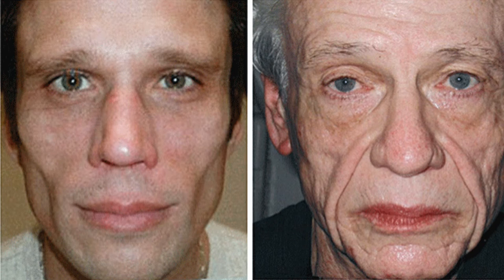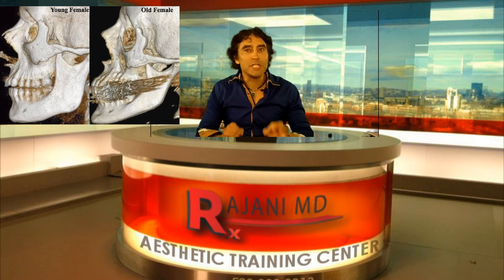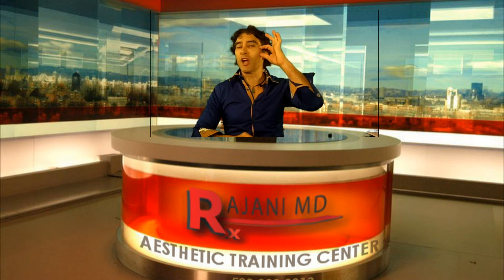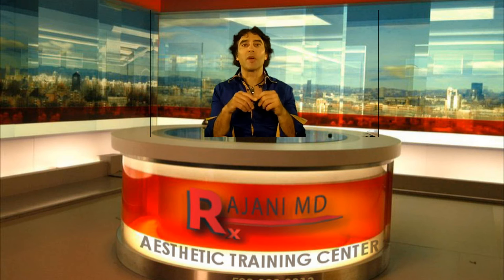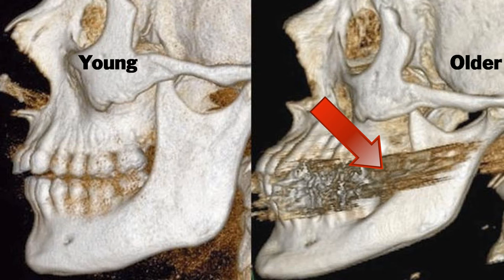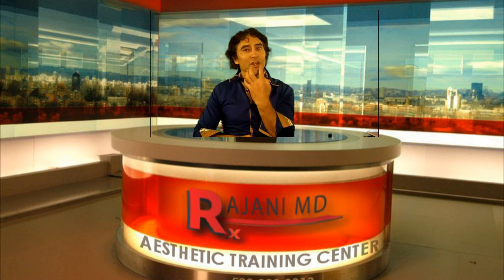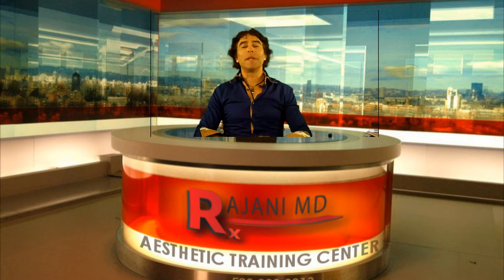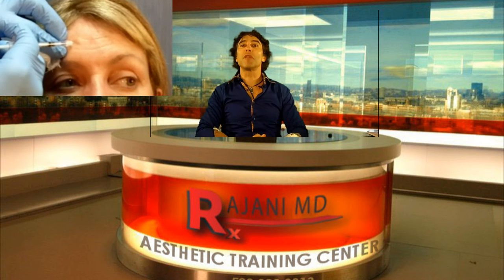Looking Old Vs Tired-Dr Rajani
https// --Dr Rajani, phone = a leader in minimally invasive Aesthetic Medicine in Portland Oregon discusses the ageing "look" and concepts to combat it. Facial bone structure and fat loss play a roll in consideration of the correct and natural approach to dermal fillers, PDO threads and collagen stimulation. He outlines the facial anatomy and how combination procedures can be applied for a natural aesthetic result.
Many new treatments in aesthetics have come to market in Oregon and the United States in 2016. Dr Rajani is an Artefill Diamond Elite provider, trainer for Artefill and Allergan, trainer for Galderma and Sculptra and a sought after speaker and educator. For more information follow him at RajaniMD.com or on facebook for weekly helpful tips.